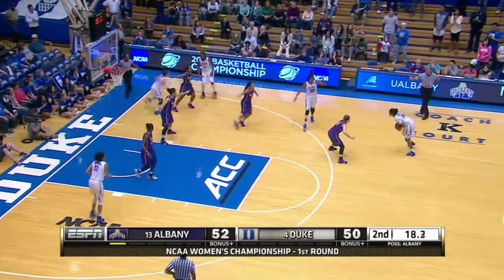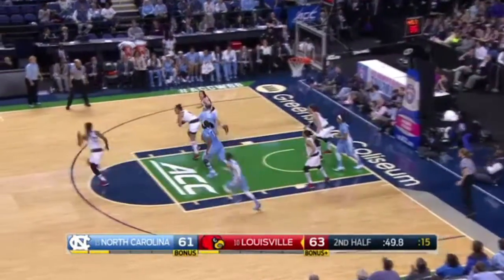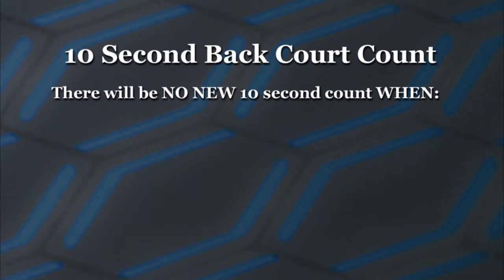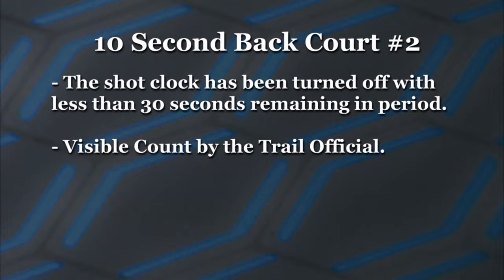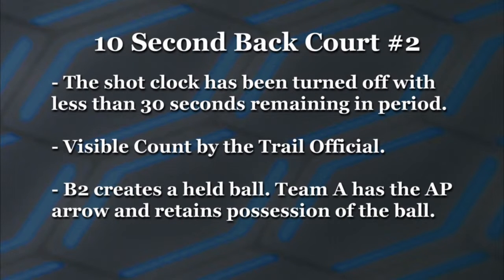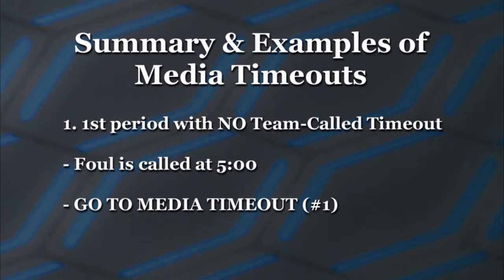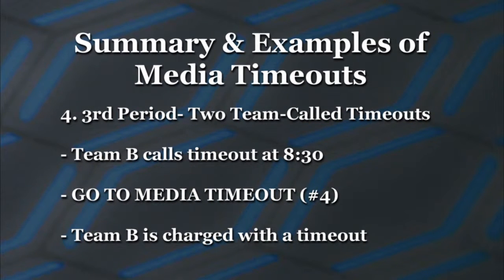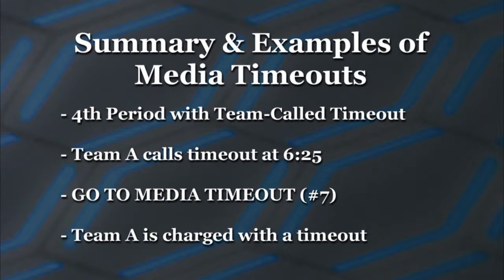2015-2016 ACC WBB Pre-Season Officiating Video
The video is property of the Atlantic Coast Conference and Coordinator of Officials, Charlene Curtis.